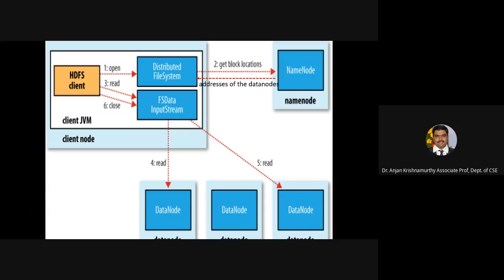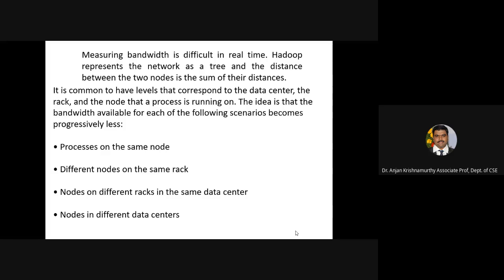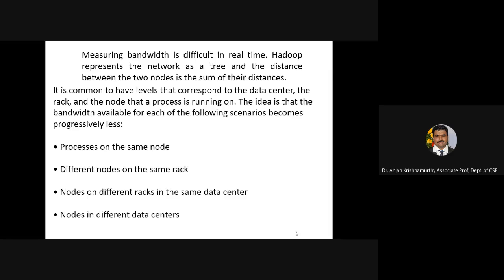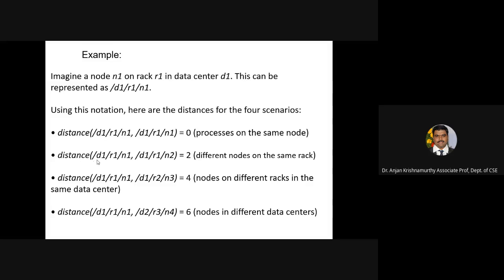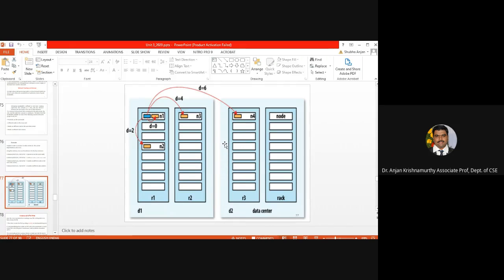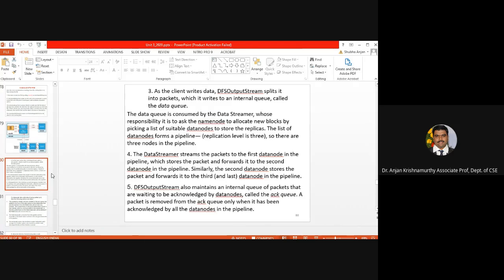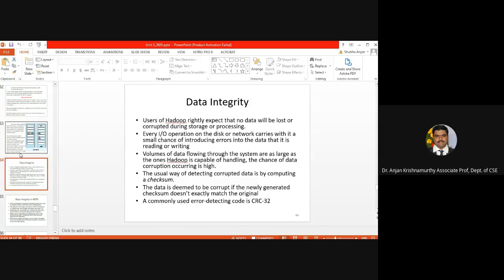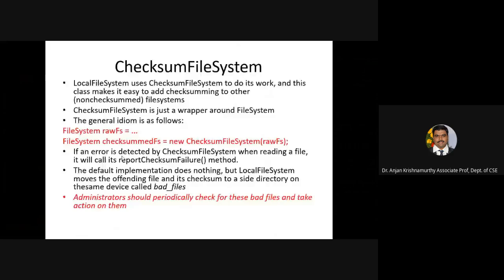HDFS Architecture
Topic - HDFS Architecture
Course- MBD (18SCS21)
Faculty- Dr. Anjan Krishnamurthy